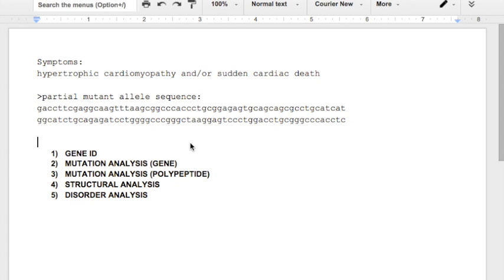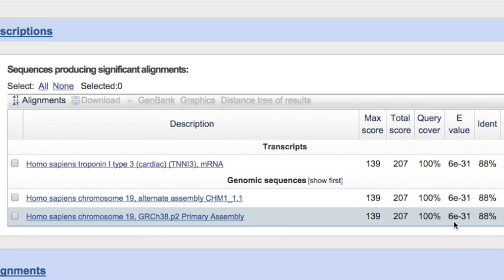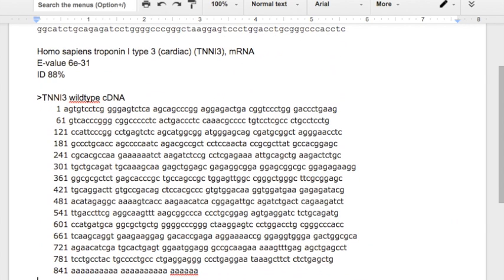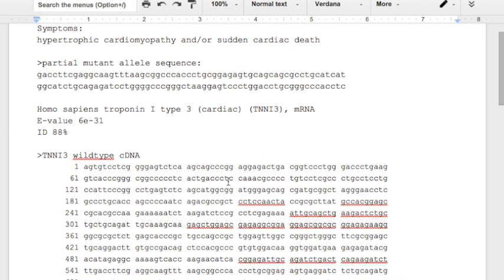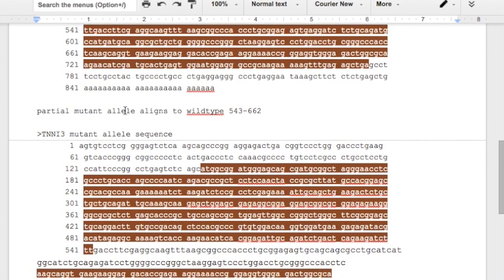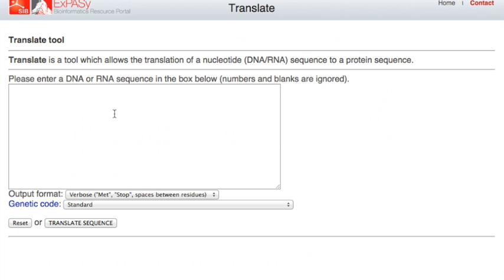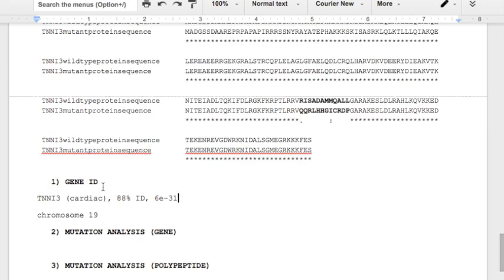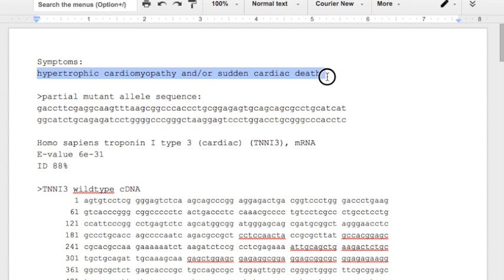GDA1: Mutation Analysis (not applicable to 2022 project)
This video is about GDH1 - Day 1 Steps